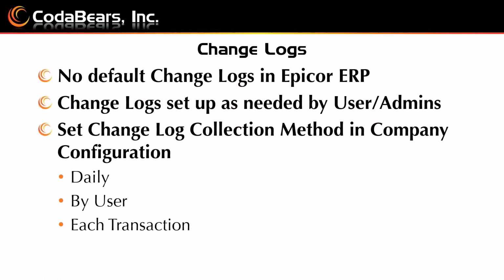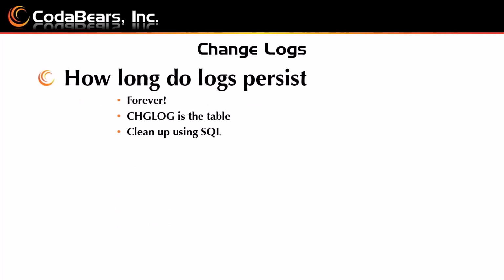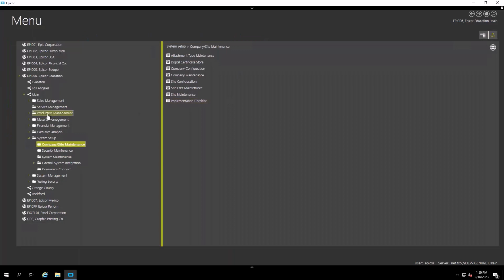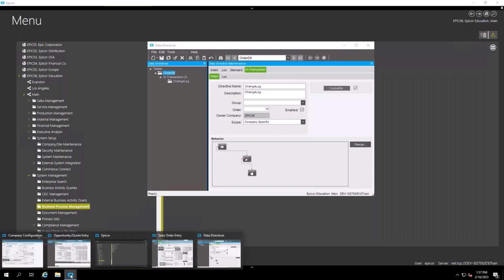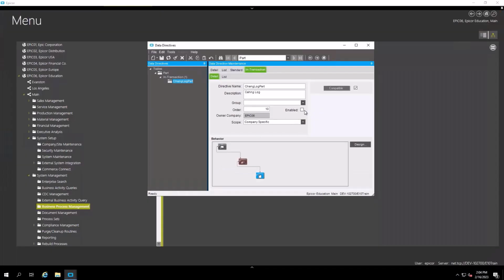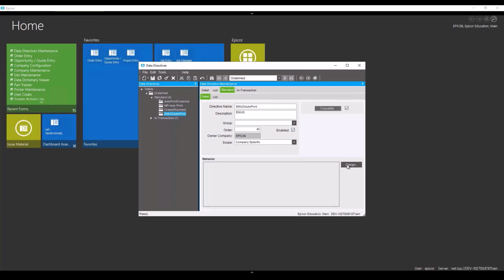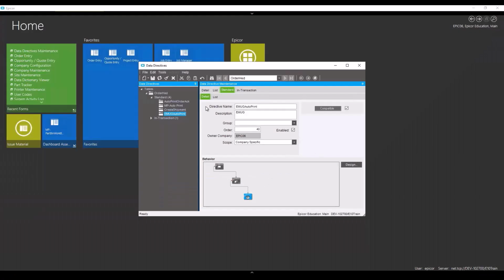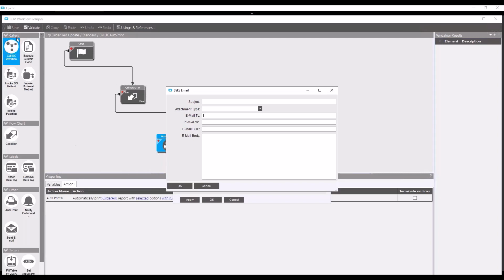Business Process Automation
Bill Golis (CodaBears) shows how to do some basic BPMs for logging, reporting, and emails.

Bill walked through how to use a Data Directive for a change log.  He covered important considerations for when you are logging so that you don’t have performance issues.  There is some default logging via Audit Logs.  This happens when the user is prompted for information about the change such as when something is Quote or a job is Engineered.  Bill walked through how to create a change log BPM.  Bill then demonstrated auto print routing.